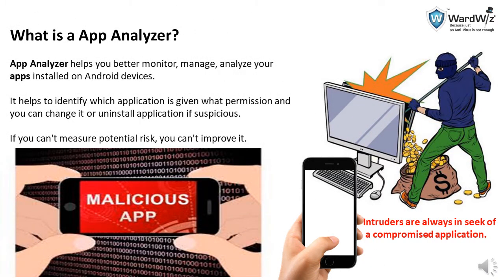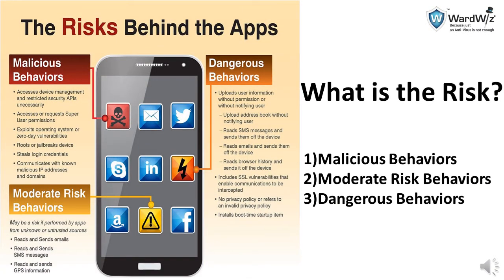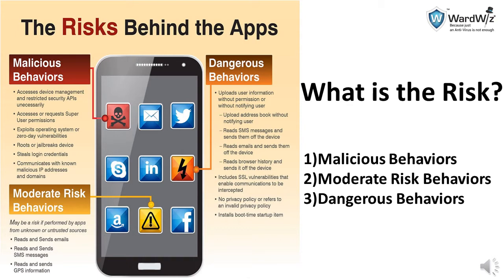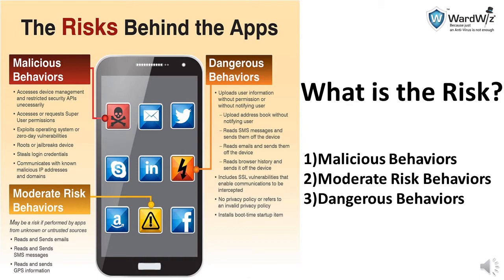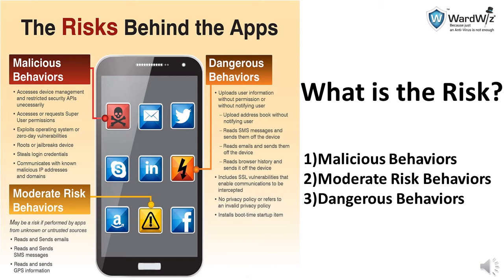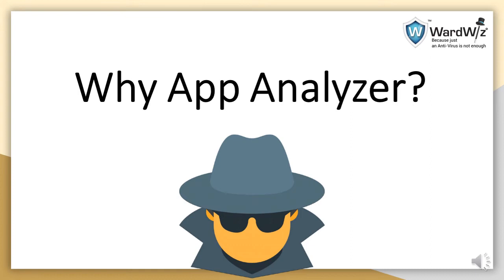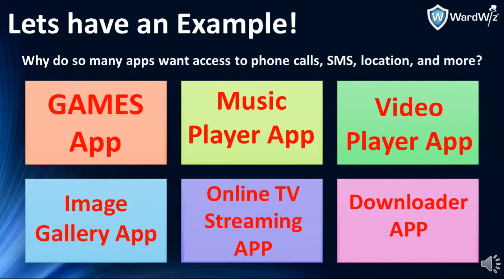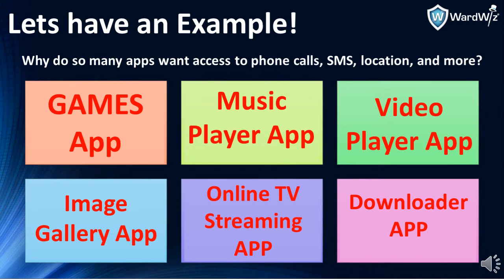Wardwiz App Analyzer for Android